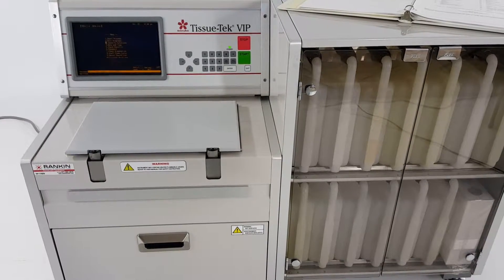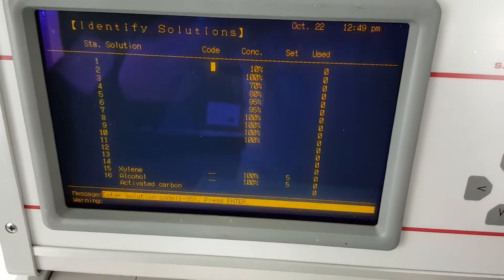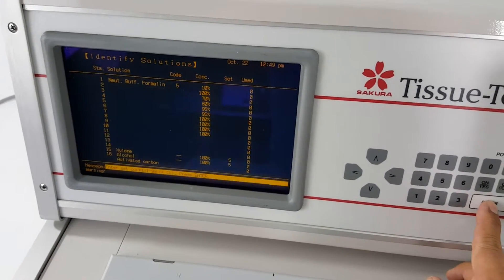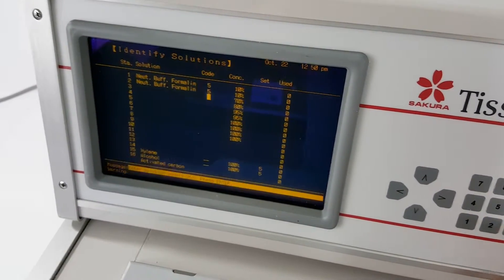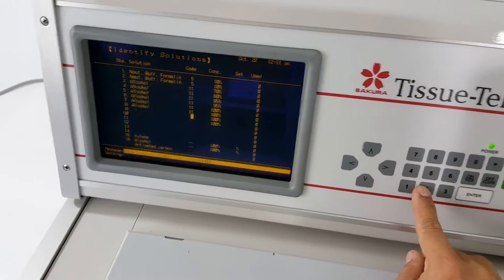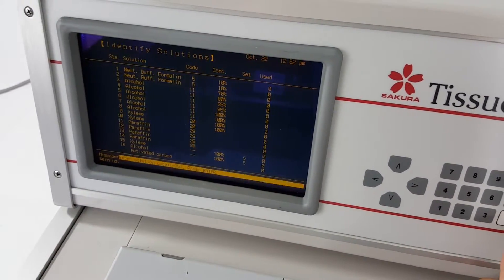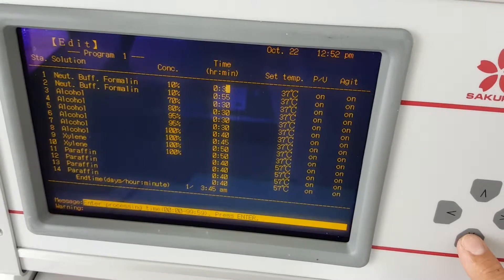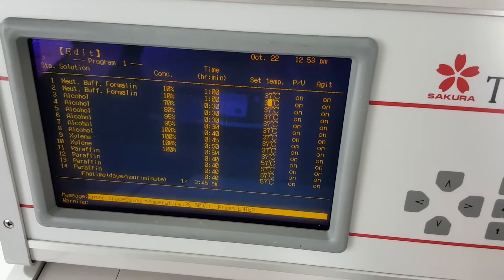Sakura VIP E300 Tissue Processor - Programming